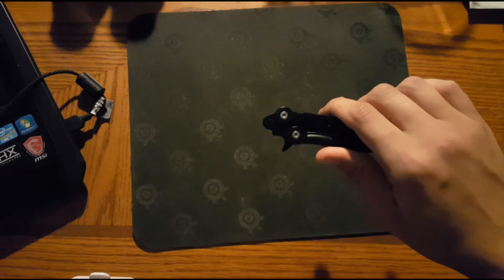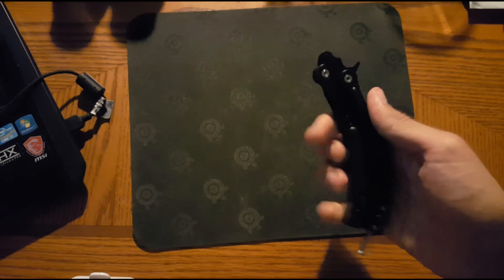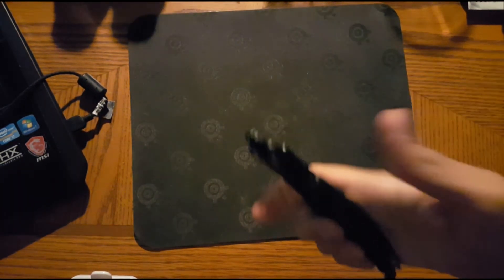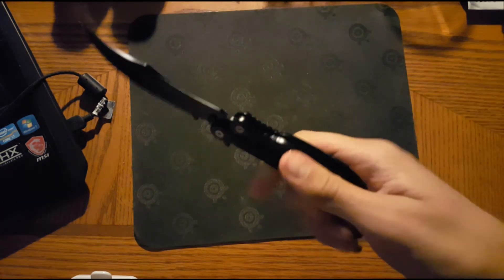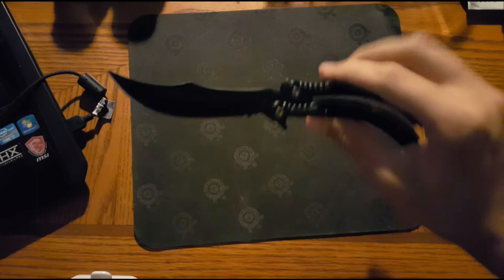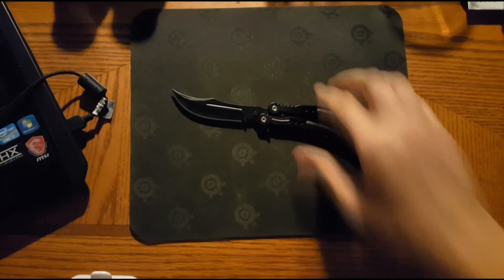Upgraded csgo butterfly NIGHT